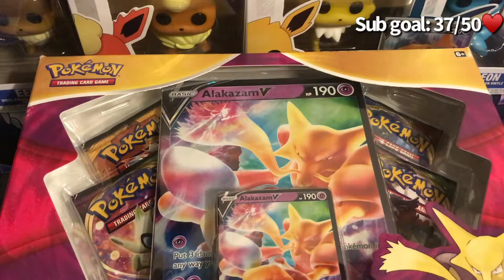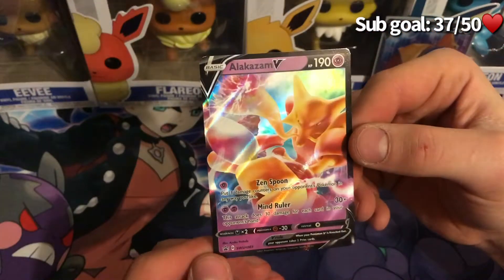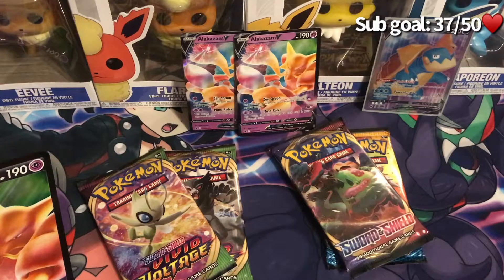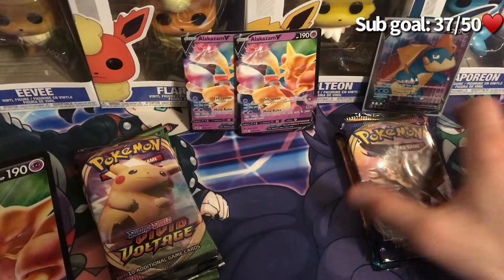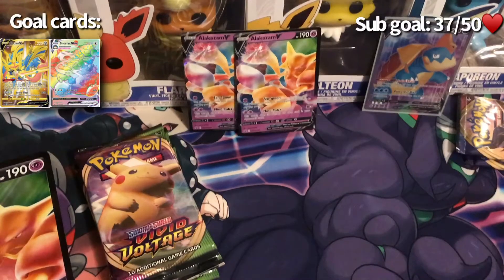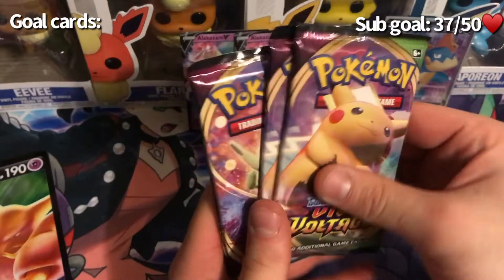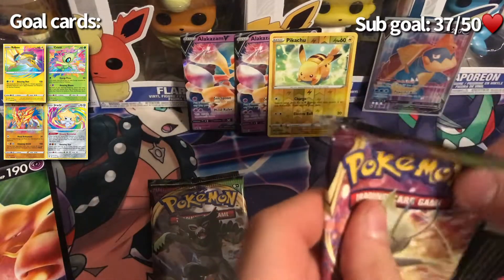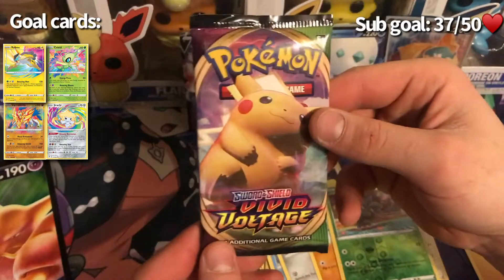AlakazamV promo box opening! THE COLORS JUST POP!!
Hey everybody StonedGaming back with another Pokémon card opening, and today I have a couple alakazamV promo boxes. I figured I do a couple of these because the artwork on this promo card is just lovely, the colors just pop and it looks amazing! Also guys if you haven’t seen my last video I uploaded a 25th anniversary booster pack opening so if you like to see that go check it out! Thank you everyone for all the support and the new subscribers coming to the channel you all are awesome!